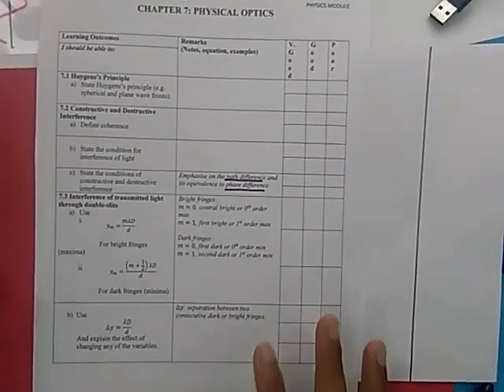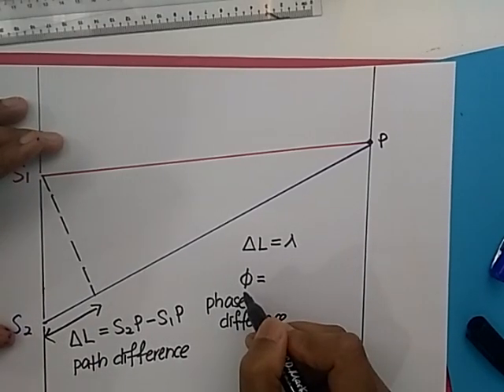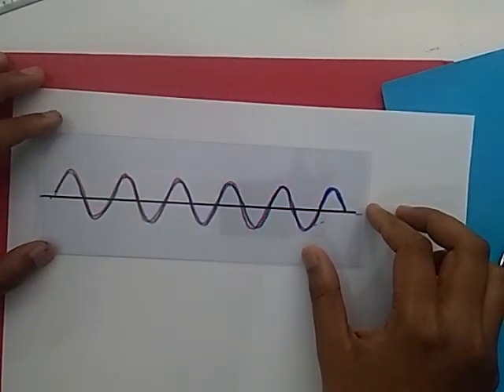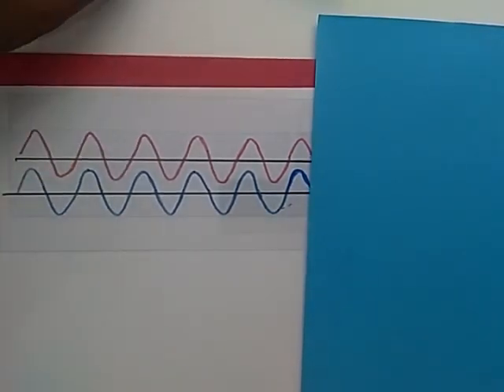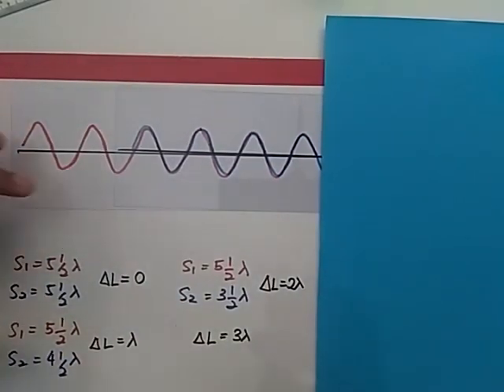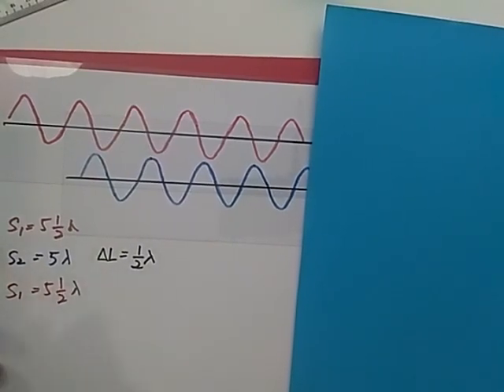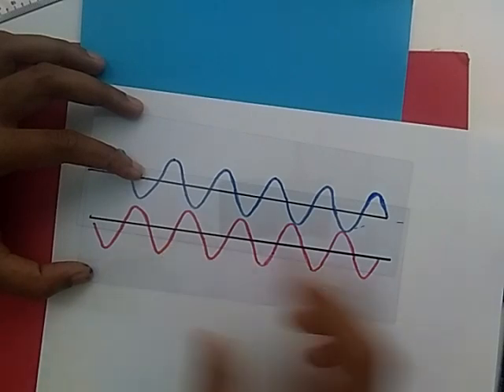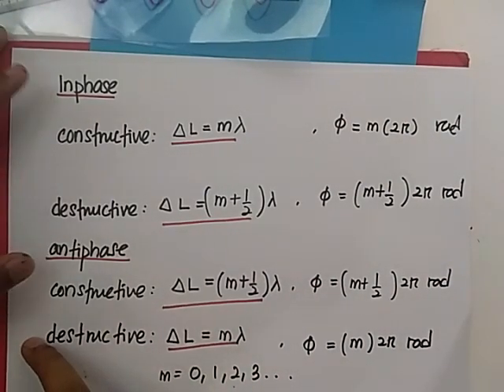Video 93 Chapter 7:Conditions for Constructive and Destructive Interference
State the conditions for constructive and destructive interference (emphasise on path difference and phase difference)